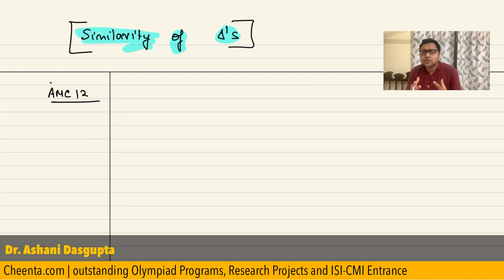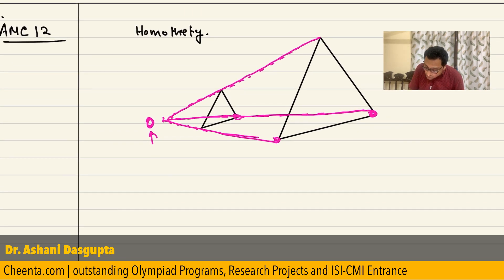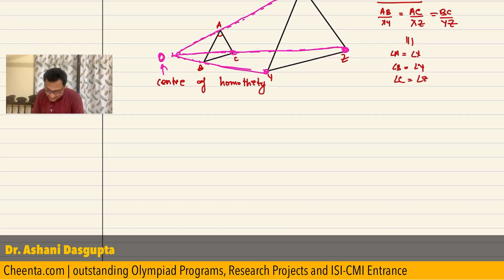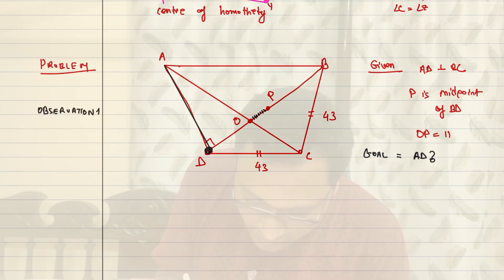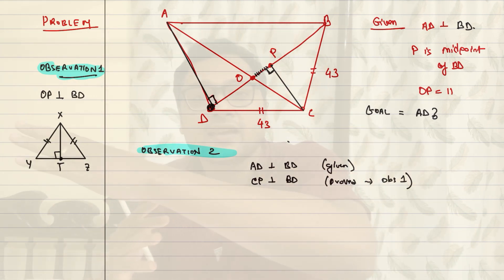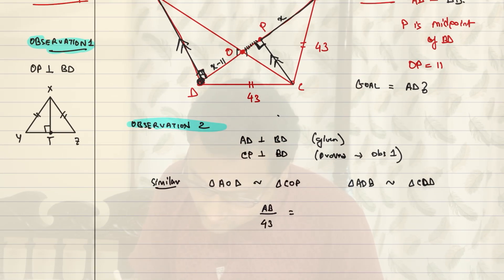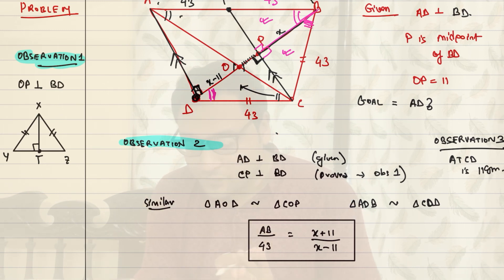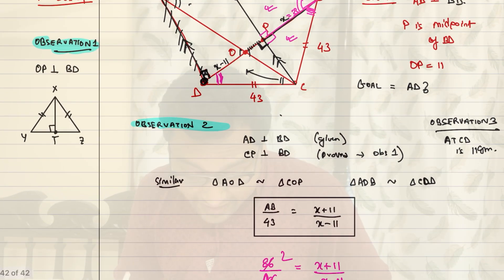Think Using Homothety |AMC 12 A 2021 Problem 17 | Math Olympiad Geometry | American Math Competition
Problem: 2021 AMC 12 A Problem 17

Trapezoid $ABCD$ has $\overline{AB}\parallel\overline{CD},BC=CD=43$, and $\overline{AD}\perp\overline{BD}$. Let $O$ be the intersection of the diagonals $\overline{AC}$ and $\overline{BD}$, and let $P$ be the midpoint of $\overline{BD}$. Given that $OP=11$, the length of $AD$ can be written in the form $m\sqrt{n}$, where $m$ and $n$ are positive integers and $n$ is not divisible by the square of any prime. What is $m+n$?